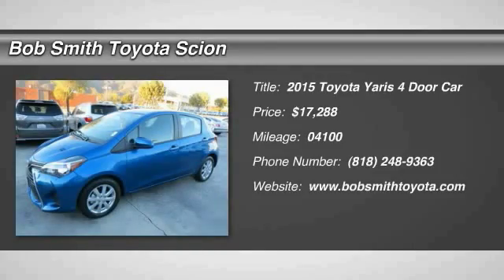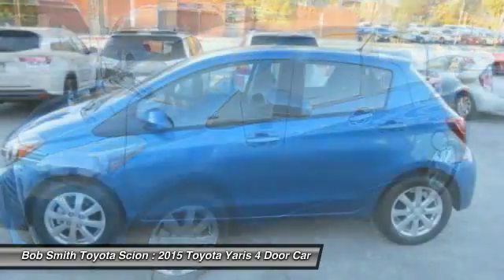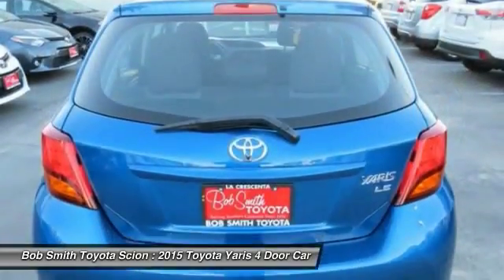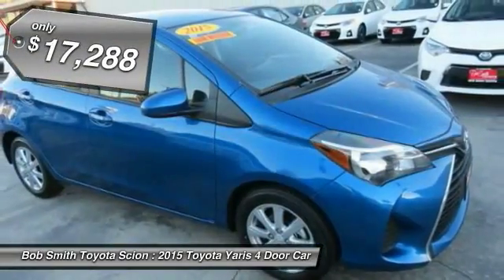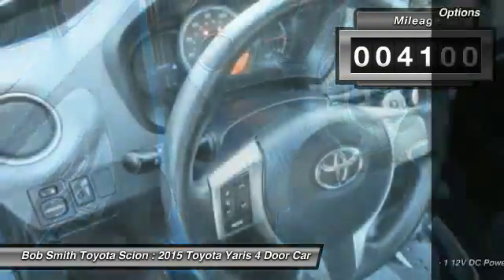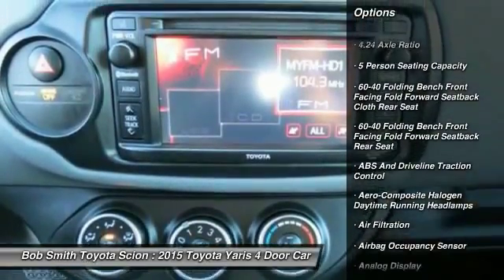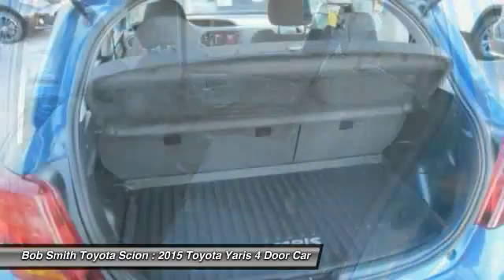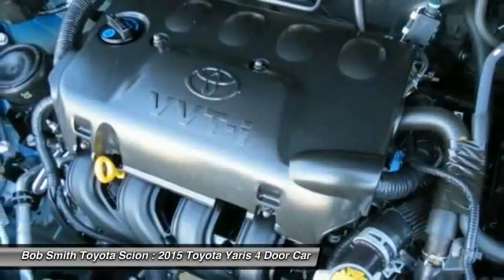2015 Toyota Yaris La Crescenta CA PV1208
2015 Toyota Yaris LE

This 2015 Toyota Yaris 5dr Liftback Auto LE is offered to you for sale by Bob Smith Toyota Scion. Outstanding fuel economy and sleek styling are two great reasons to consider this Toyota Yaris. There's no need to look any further. Bob Smith Toyota Scion has the perfect match for you. This Toyota Yaris's Blue Streak Metallic on Black w/Circle Design color combination will make heads turn. There is no reason why you shouldn't buy this Toyota Yaris 5dr Liftback Auto LE. It is incomparable for the price and quality. There are many vehicles on the market but if you are looking for a vehicle that will perform as good as it looks then this Toyota Yaris 5dr Liftback Auto LE is the one! All prices plus tax, license, $80 documentation fee and and emission testing fees.